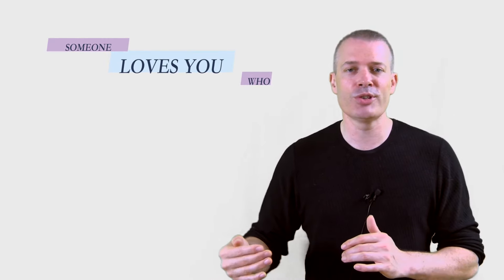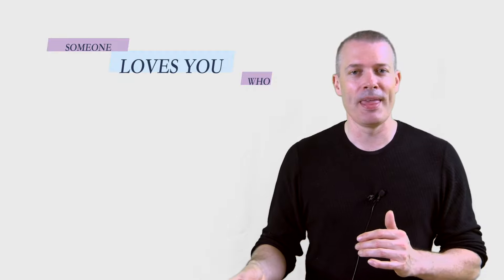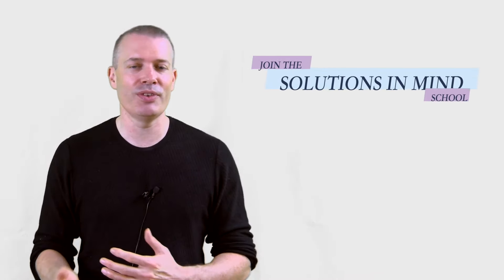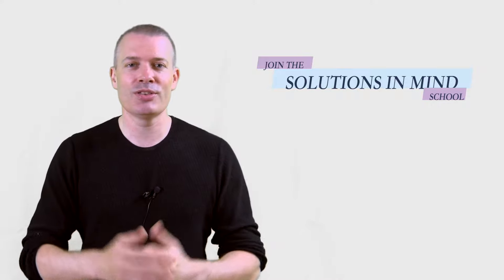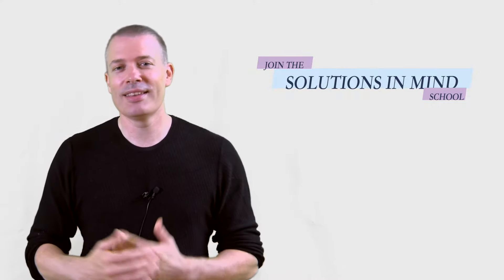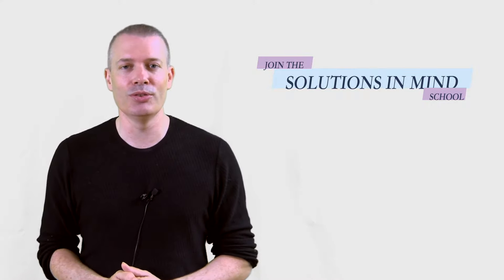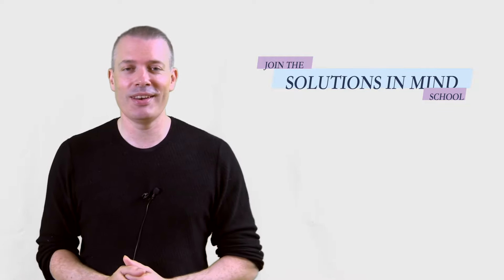Creating a positive self-image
What is a "self-image"? And how do you change and improve it?